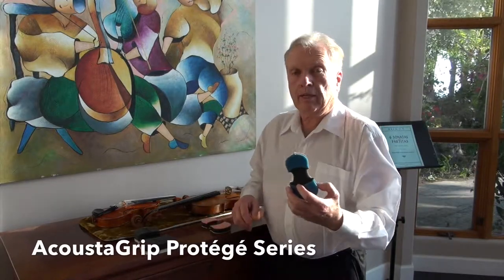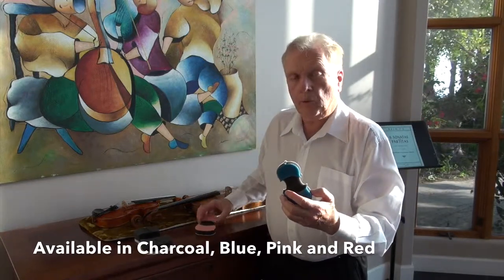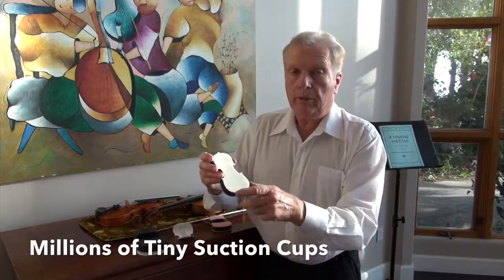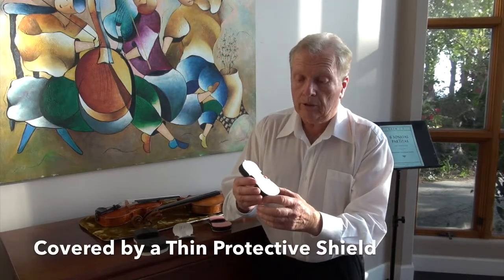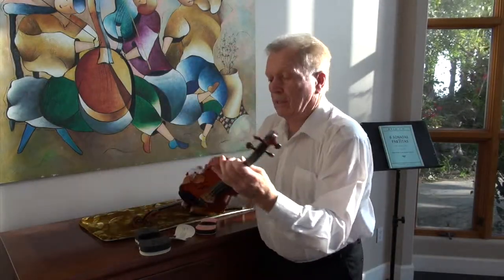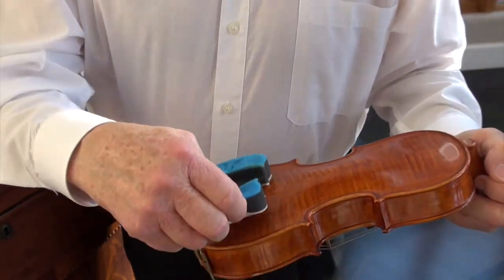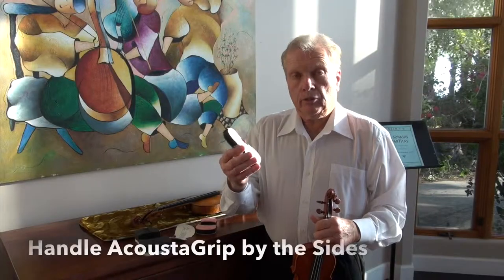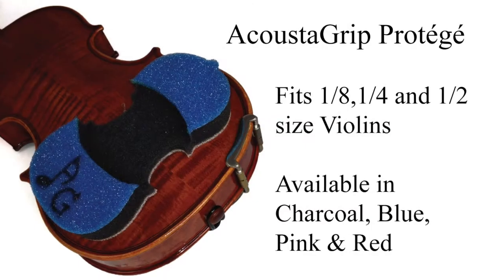AcoustaGrip Protégé Child's Size Violin Shoulder Rest--How To Apply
The Child's Size Model of the AcoustaGrip Shoulder Rest, the Protégé series allows children to enjoy all of the benefits of AcoustaGrip.  AcoustaGrip Protégé is available in Charcoal, Blue, Pink, and Red and fits 1/8, 1/4, and 1/2 size Violins and Violas.

Your violin shoulder rest should support your ability to play expressively with your instrument, not get in the way.  Experience the difference by switching to AcoustaGrip.